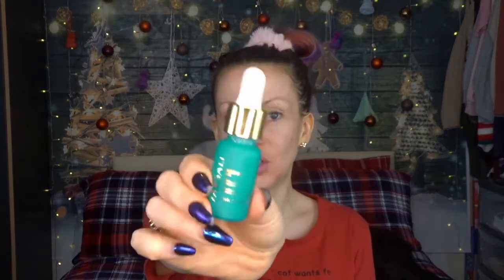Easy Christmas day makeup with absolute beginner tips | Leila Land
Check out the affiliate page of my website for details of offers from the likes of Boohoo, The Body Shop, Beauty Bay, and more. (Shopping through these links may earn me a small commission)